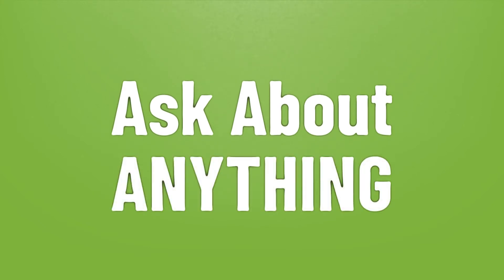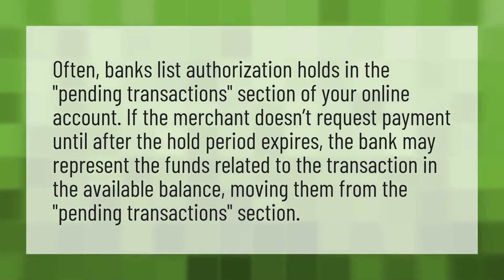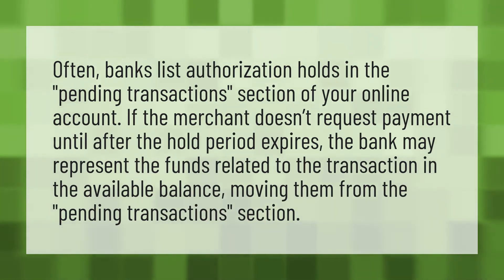What happens when a pending transaction expires?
Pending Transactions Clear • What happens when a pending transaction expires?